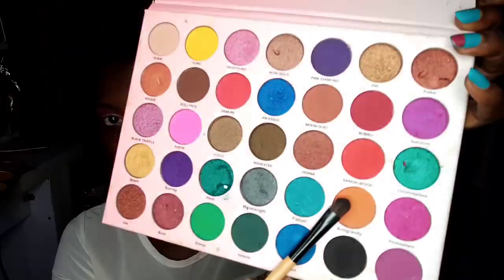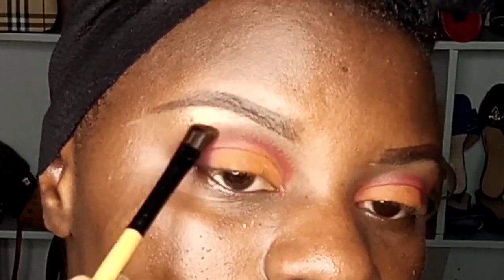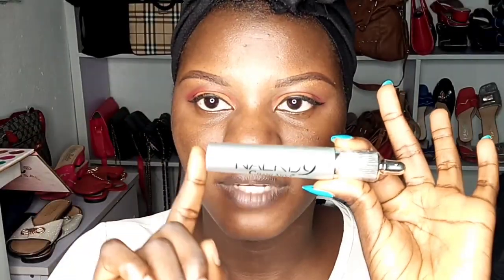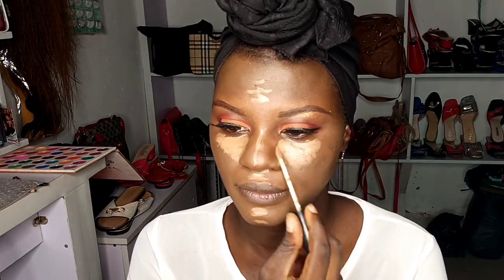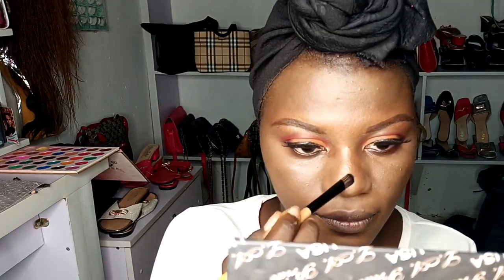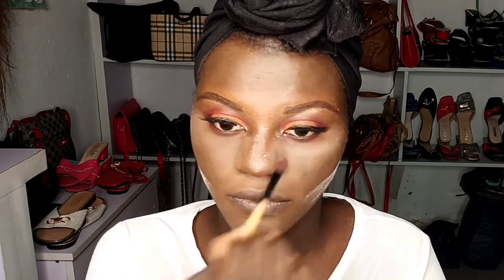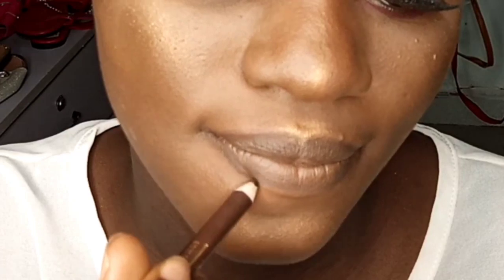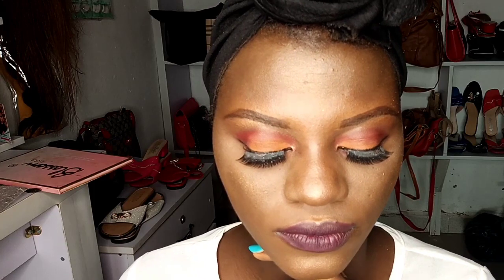EASY MAKEUP FOR BEGINNERS 2019 || NIGERIAN YOUTUBER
This video is an easy makeup tutorial for beginners.
It's a step by step makeup tutorial.

Let's make it happen in 2 days, and I'd drop a "GET TO KNOW ME VIDEO ASAP"

PRODUCTS USED:
EYES:
Primer: @classicmakeup
Concealer: @lagirlproconceal
Eye-shadow: Blossom 35 color matte and cream
1st; Moondust
2nd; Sandal wood
3rd; Antigravity
4th; Pink diamond
Liner: @killblack (waterproof pencil)
Mascara: @naked9
Lashes: @redcherry, #198
Lashes glue: @classicmakeup
FACE:
Primer: @fayregold
Foundation: @classicmakeup, #5
Concealer: @lagirlpro conceal
Baking powder: @pyramid (white powder)
Bronzer: @fayregold
Spray: @kissbeauty
LIPS:
Pencil: @davis
Lipstick: @msrose